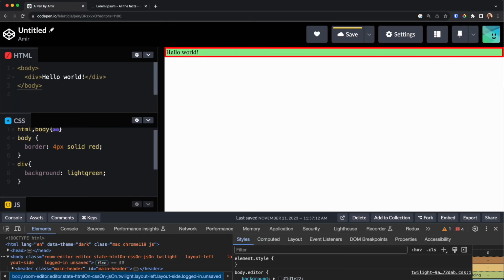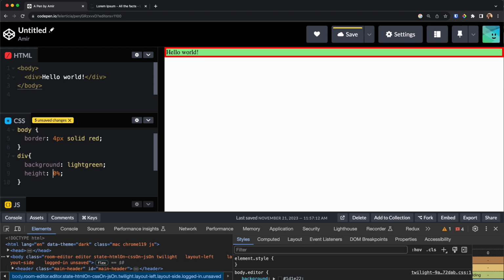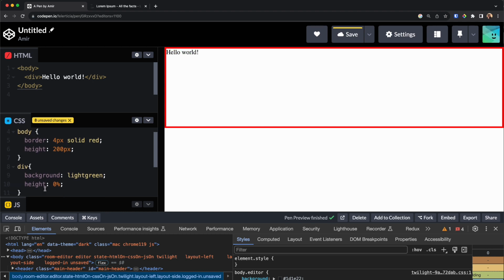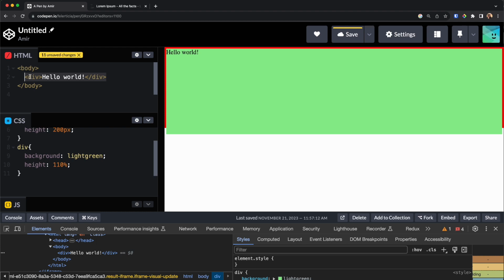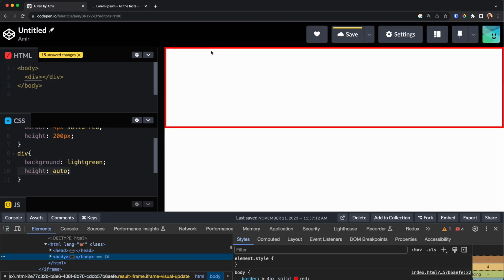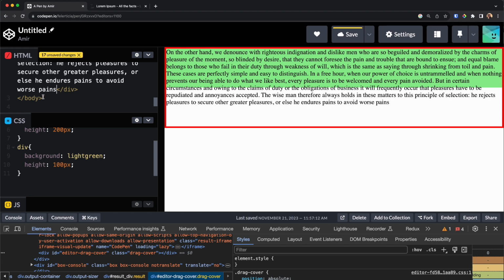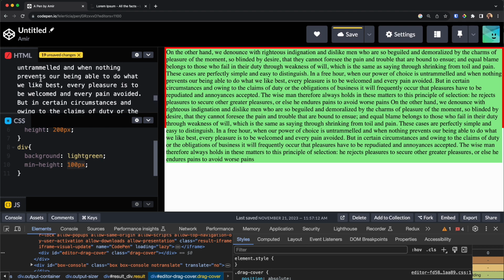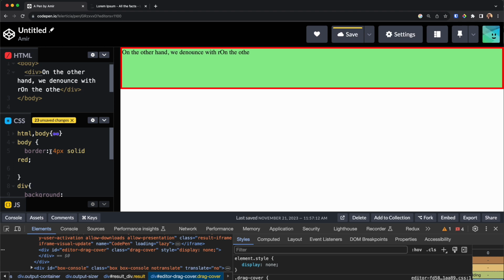Difference between auto and percent in css height property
In this video we will try to investigate the differenet application of values for css height

We will try auto, percentage value and px values for height and see how each of them work